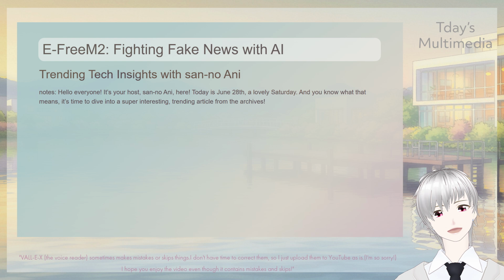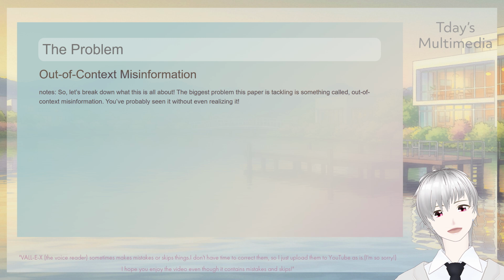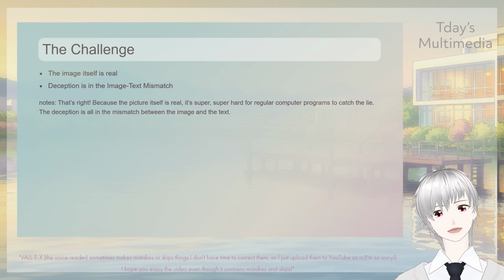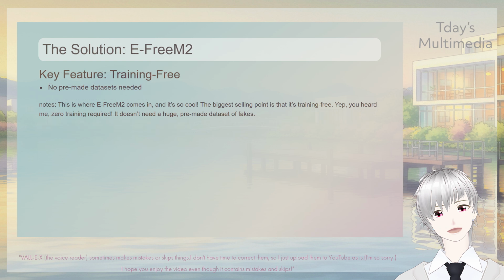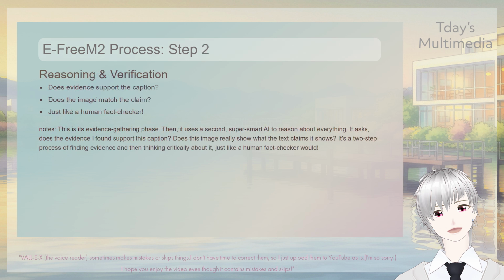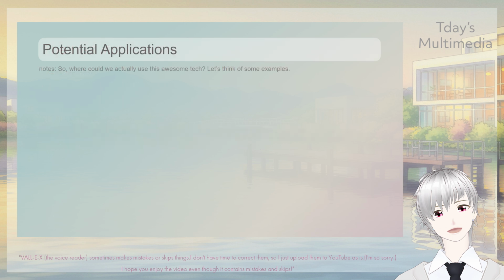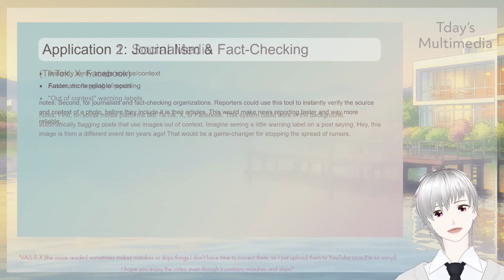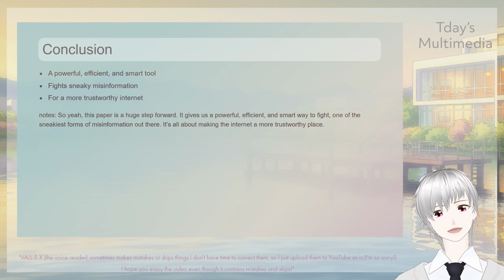Training-Free AI Stops Misleading Images? E-FreeM2 Explained!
Hello everyone! In this video, we're diving into an incredibly interesting and timely topic: fighting fake news, specifically "out-of-context misinformation." This is when real photos are paired with false or misleading captions – a deception that's hard for standard AI to catch because the image itself is genuine.

We explore a groundbreaking new research paper presenting **E-FreeM2**, an innovative system that's **training-free**! Unlike traditional methods that need massive, constantly outdated datasets and lots of computing power, E-FreeM2 uses Multimodal Large Language Models (MLLMs) to work like a real-time detective. It first searches for supporting evidence online from trusted sources and then uses AI to critically verify if the image and caption combination is accurate.

Find out how this revolutionary, lightweight AI achieved an impressive 90% accuracy in tests, beating other state-of-the-art methods, without needing any trainable parameters. We also discuss potential applications, like automatically flagging misleading content on social media platforms like TikTok, X, or Facebook.

Learn about the future of image verification and fact-checking in the fight against online misinformation!